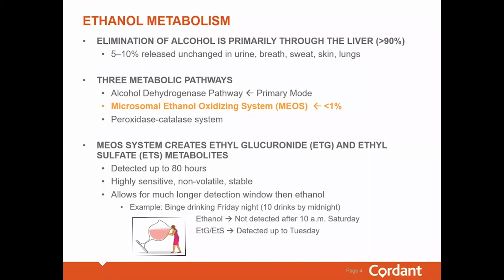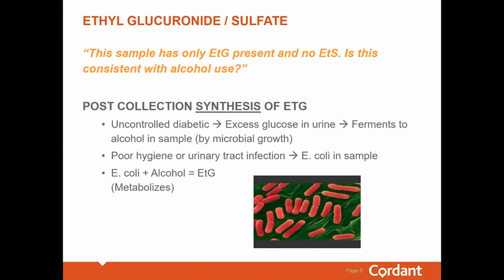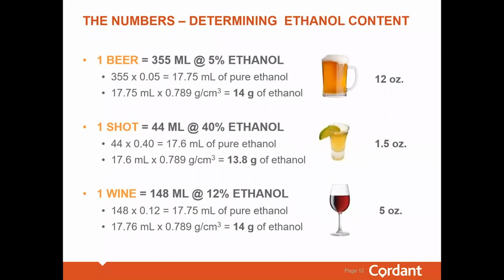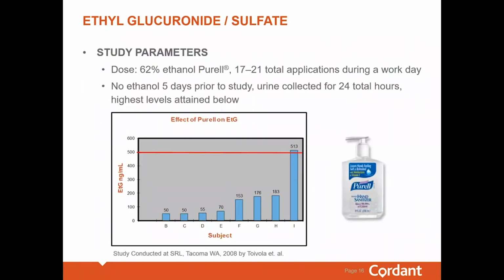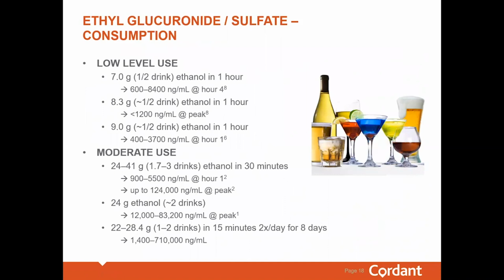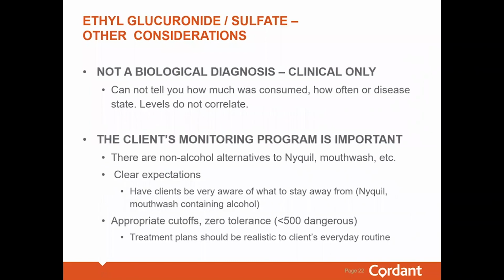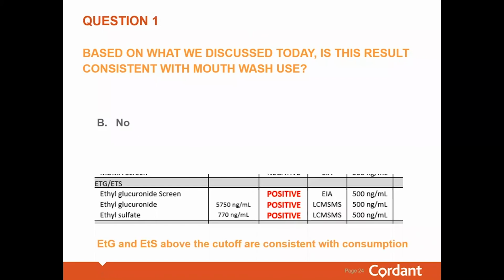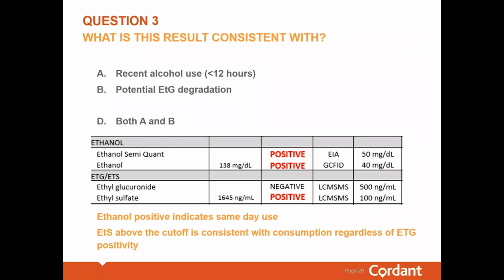Alcohol Testing – Drug Testing for EtG and EtS – Cordant Health Solutions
Learn about testing for alcohol use and drug testing result interpretation in relation to EtG/EtS testing.

Testing for alcohol use can help to increase visibility into patient behavior, promote safety and improve adherence to treatment protocols, but only if you know how to accurately interpret the results.

Ethyl Glucuronide (EtG) and Ethyl Sulfate (EtS) are direct metabolites of ethanol that can be detected for up to 80 hours in urine after alcohol consumption.

Presented by Cynthia Whiteman, MS, D-ABFT-FT, Scientific and Operations Development Director, Cordant Health Solutions.